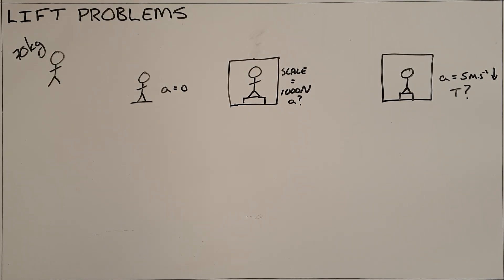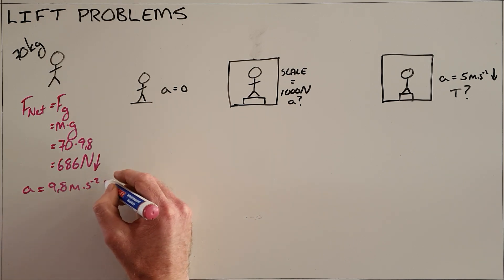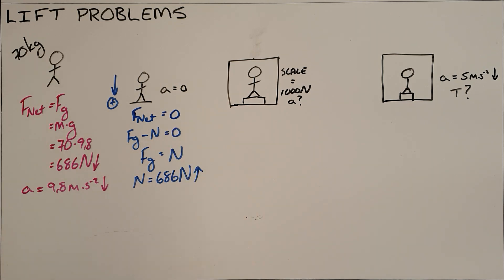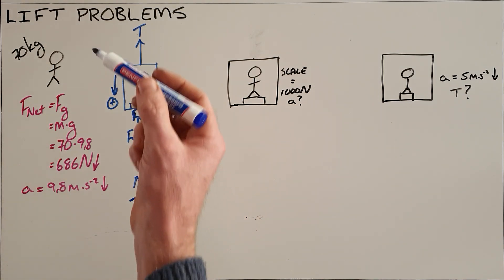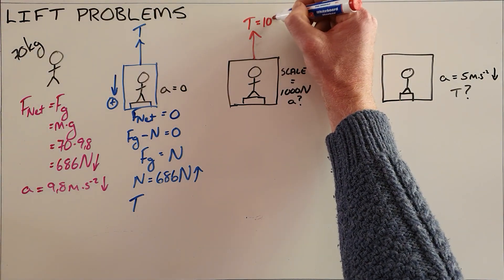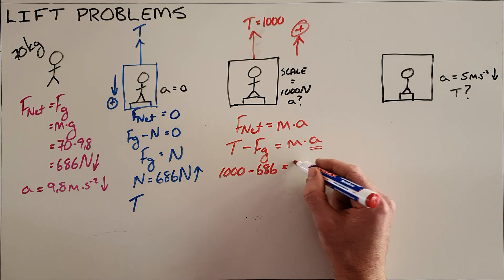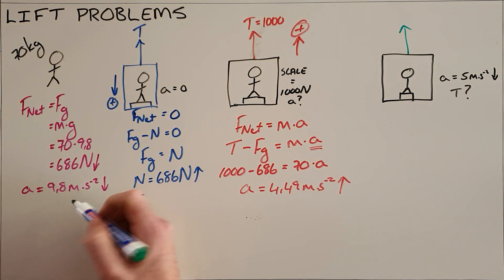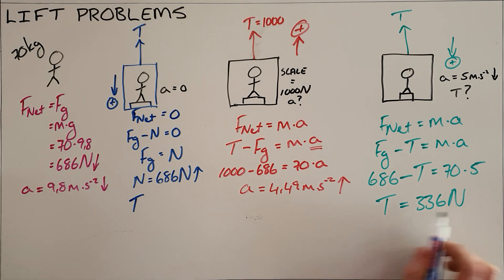Lift Problems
This video explains the theory behind lift problems as a part of mechanics and demonstrates how to solve these problems.

South Africa
CAPS
Grade 11 & 12
Mechanics